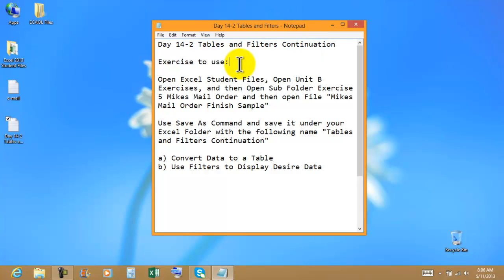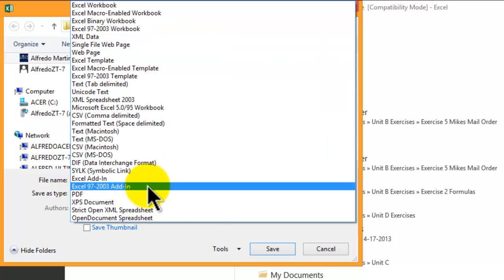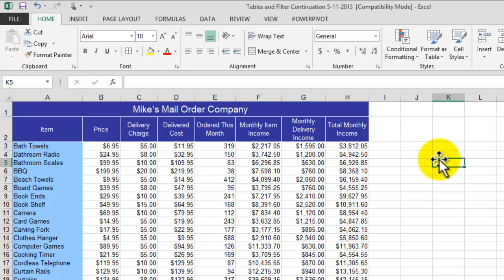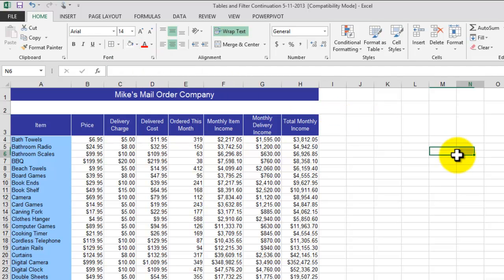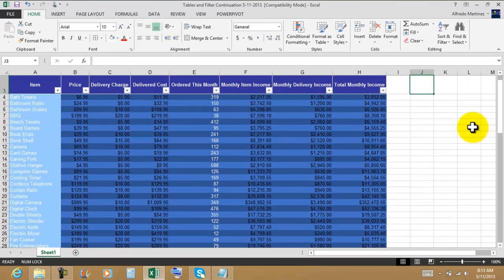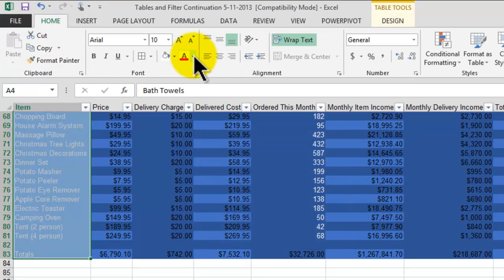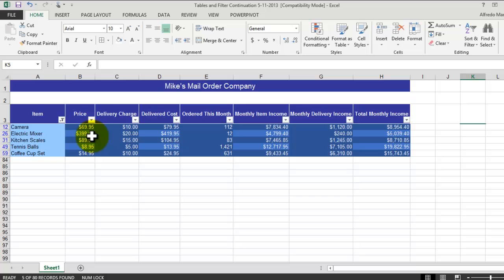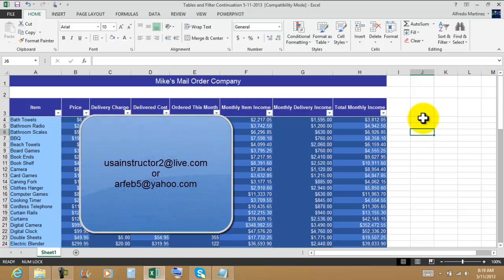Day 14-2 Tables and Filters Continuation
Tables and Filters Continuation.